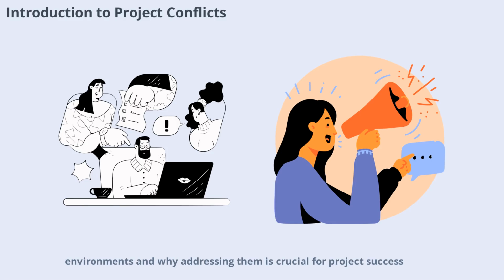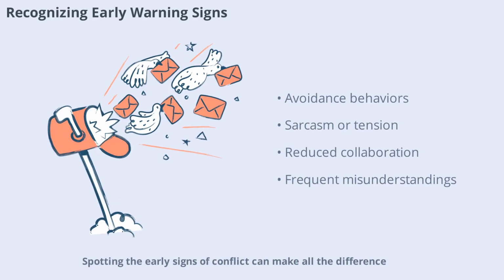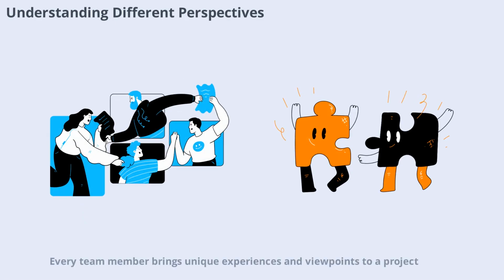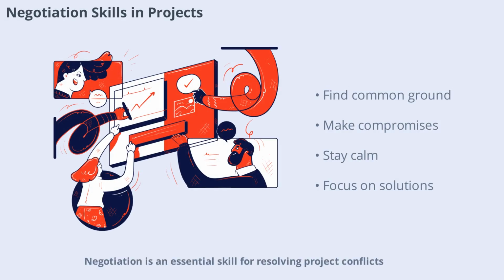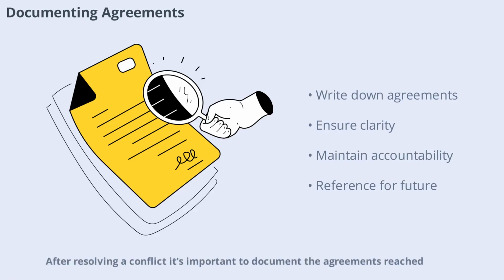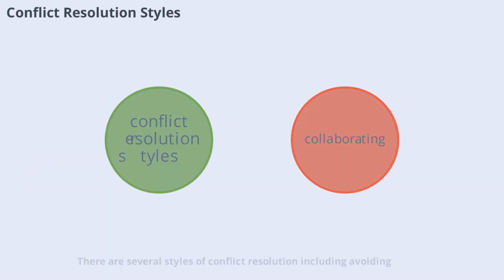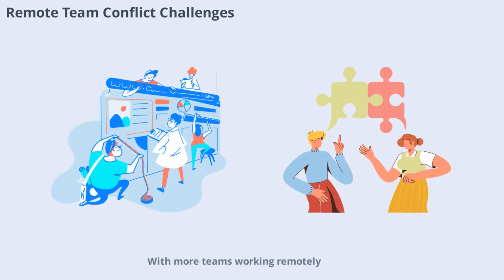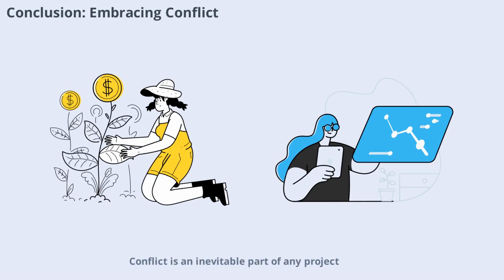Conflict Resolution in Projects (7 Minutes)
Conflict Resolution in Projects: Strategies for Success is designed to provide viewers with essential insights into effectively managing conflicts that arise during project execution. In this video, we will explore various strategies for conflict resolution, including communication techniques, negotiation skills, and collaborative problem-solving approaches. Learn how to identify the sources of conflict, address issues proactively, and foster a positive team environment. We’ll discuss real-world examples and case studies that highlight the importance of conflict resolution in achieving project goals and maintaining team cohesion. Whether you’re a project manager, a team member, or someone interested in improving your conflict resolution skills, this guide offers valuable insights into navigating challenges in projects. Watch now to unlock the keys to successful conflict resolution in your projects!